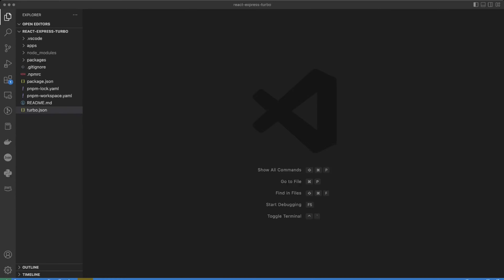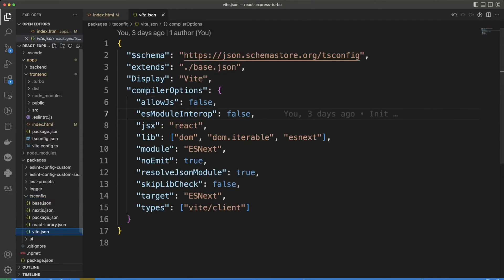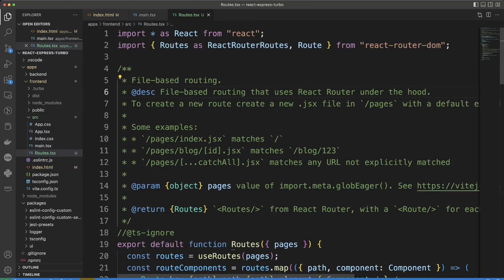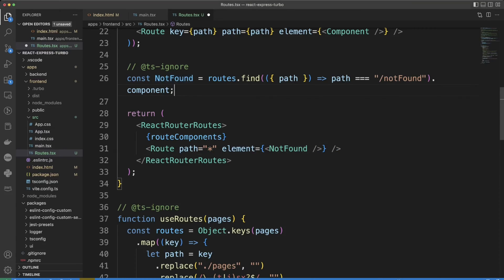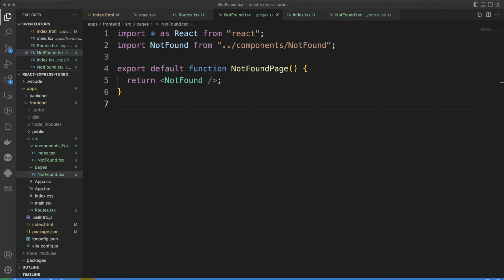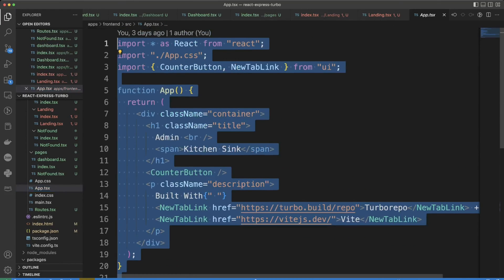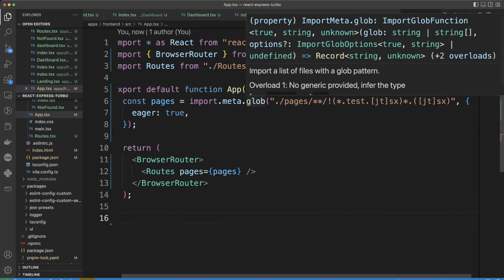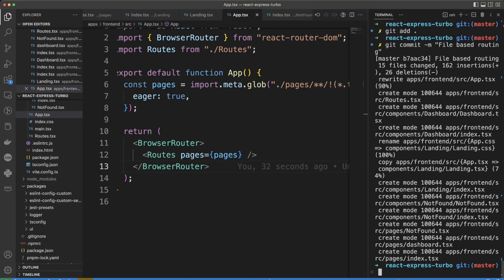React + Express | File Based Routing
In this video we will work on file based routing. We will create pages on the frontend using react router, the same way Next.js application has it.